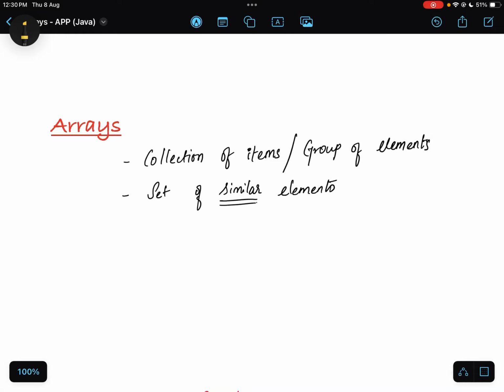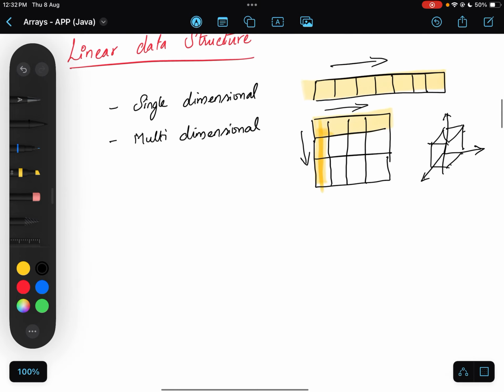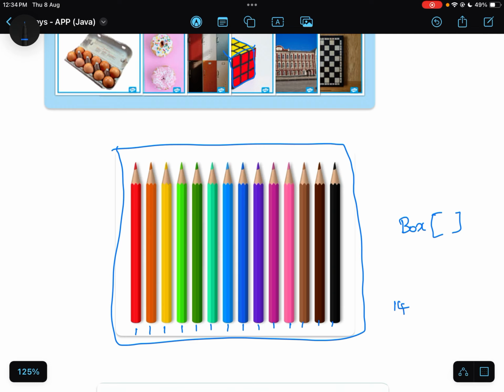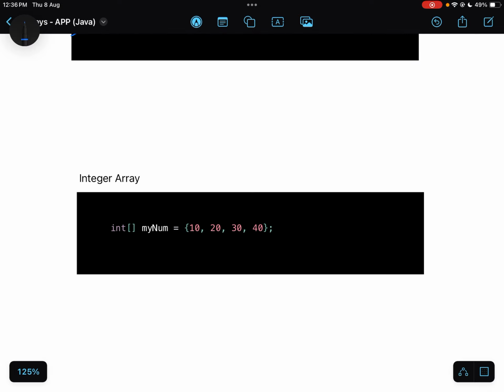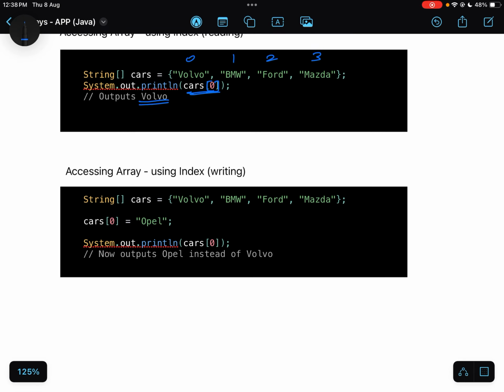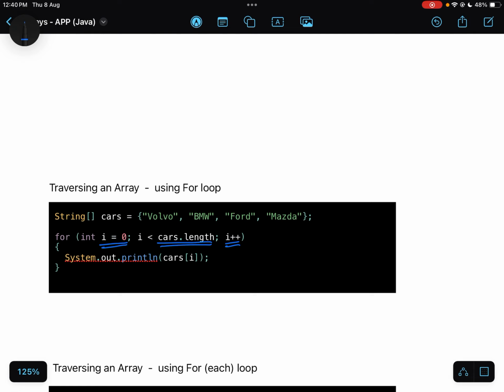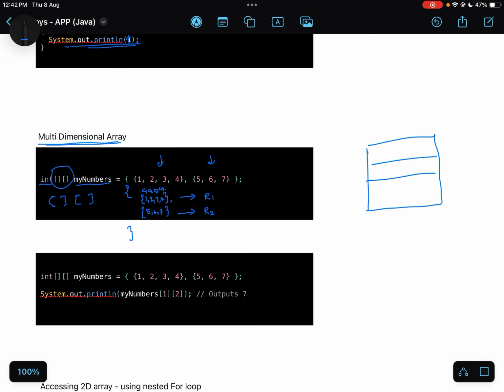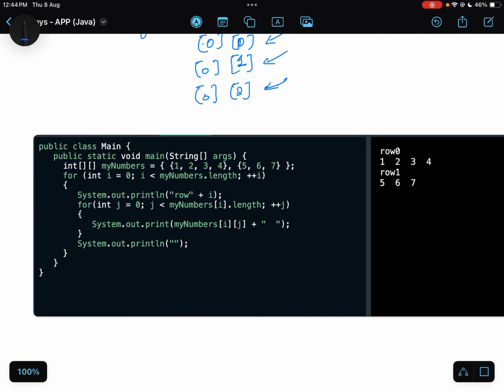Arrays- Video Lecture (Java)